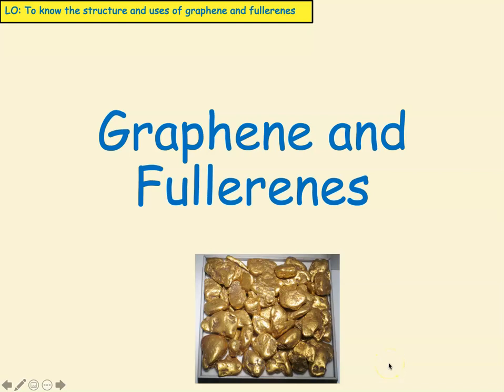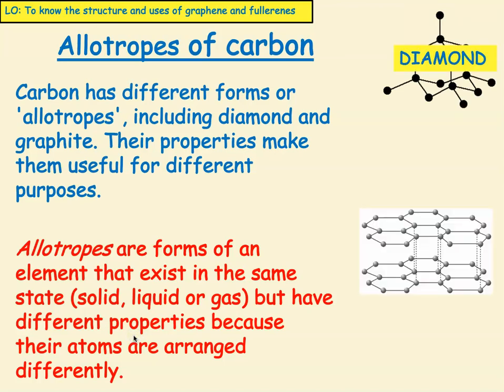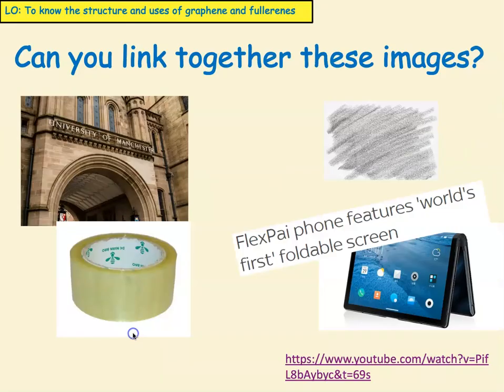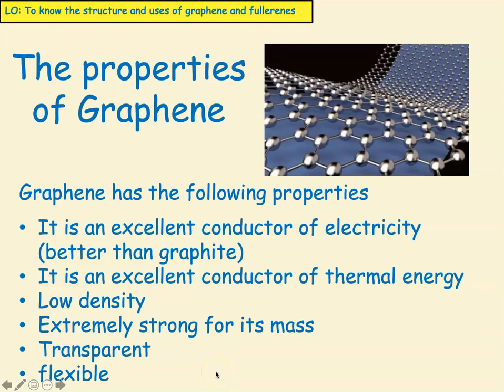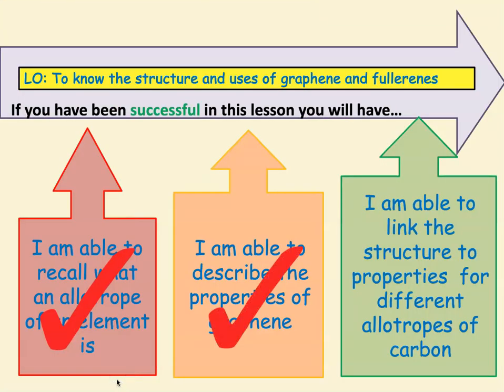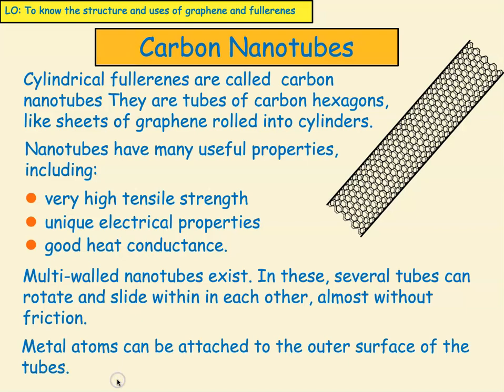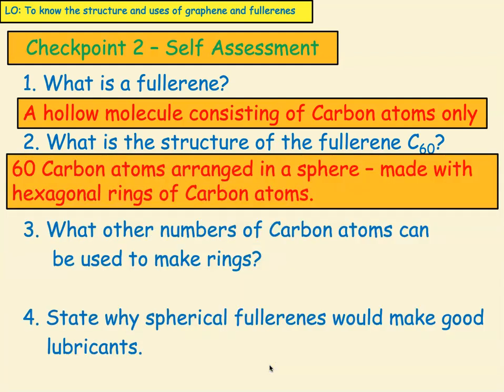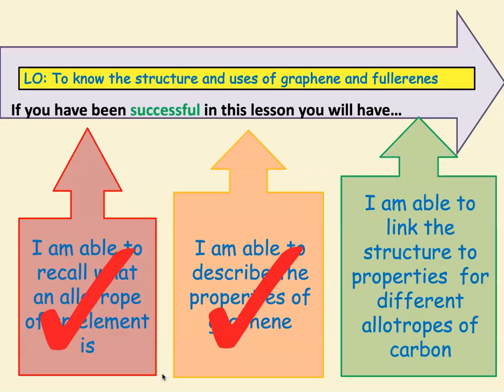Graphene and Fullerenes